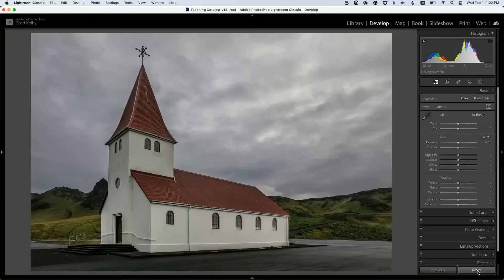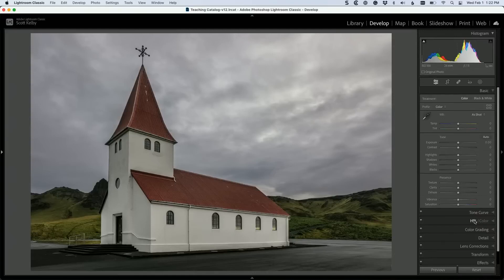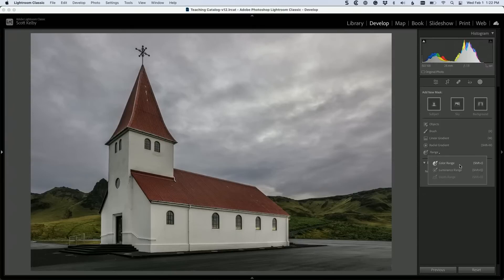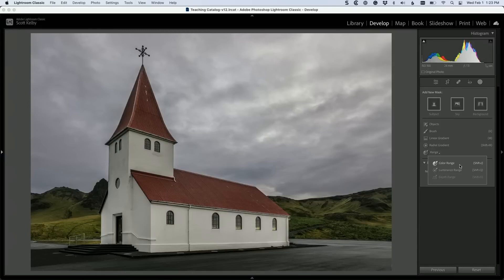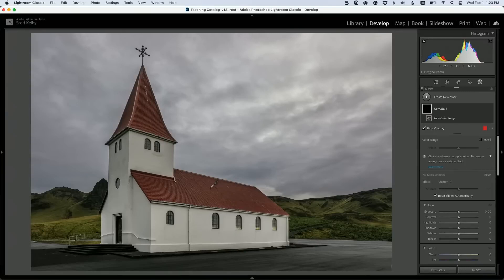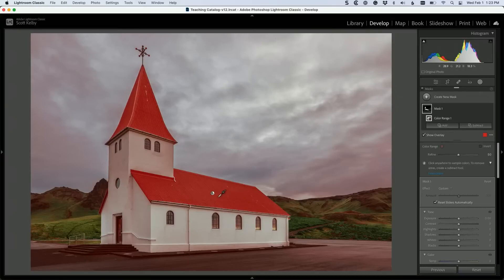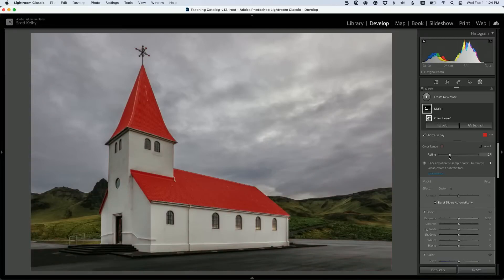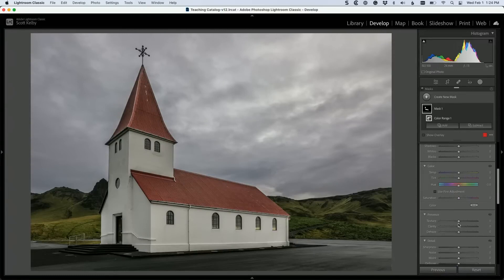Lightroom Masking Tip (From The Grid)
A quick Lightroom on how to use a Color Range Mask (from the Feb 1, 2023 episode of "The Grid').